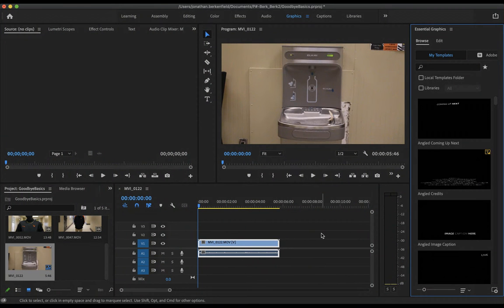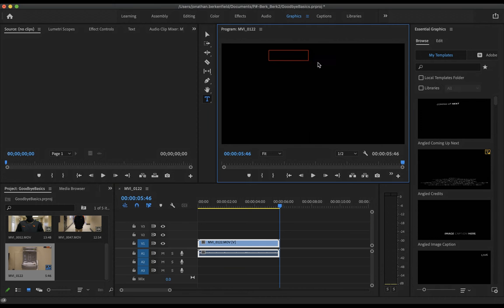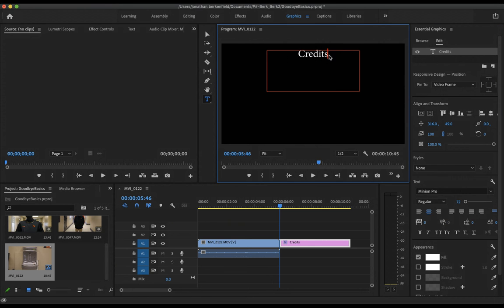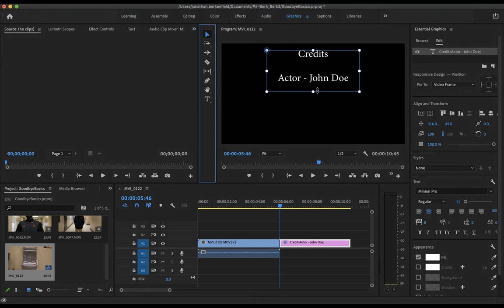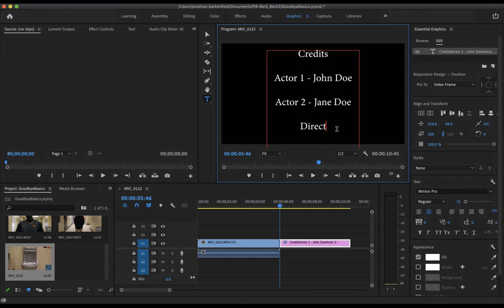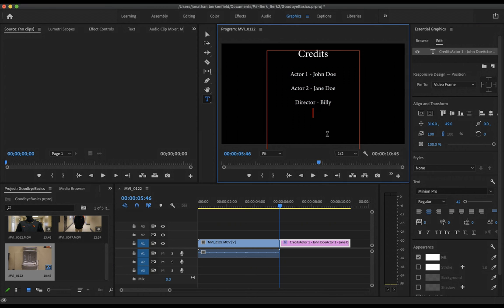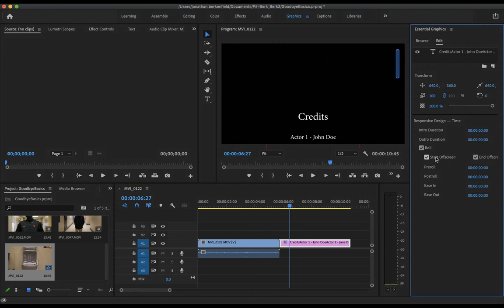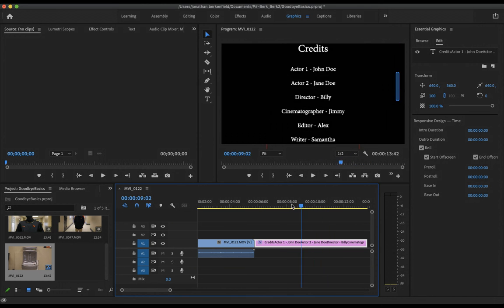Making Credits Roll in Premiere Pro CC